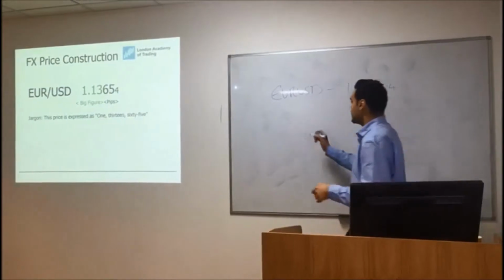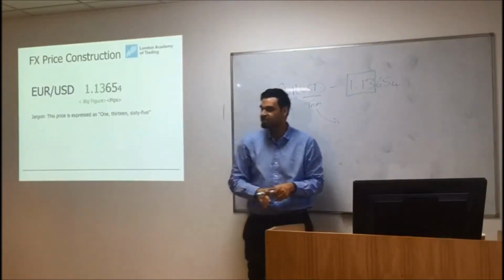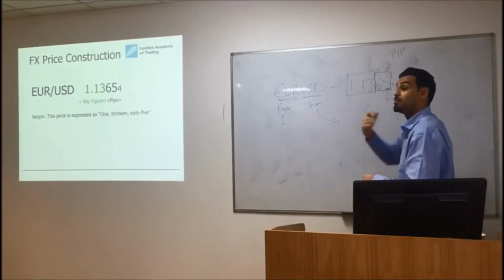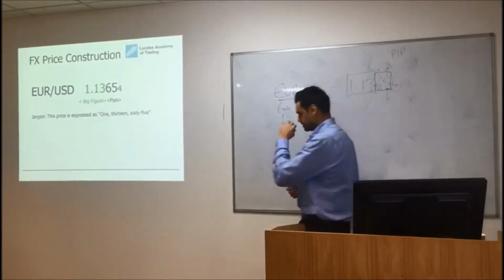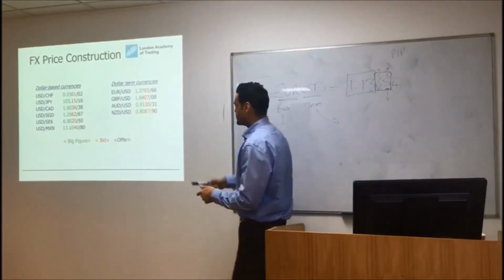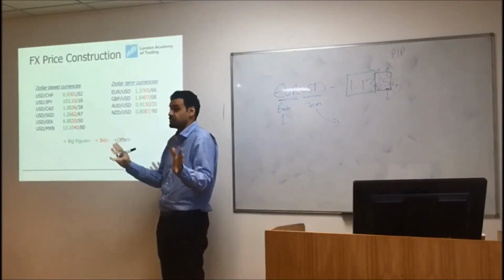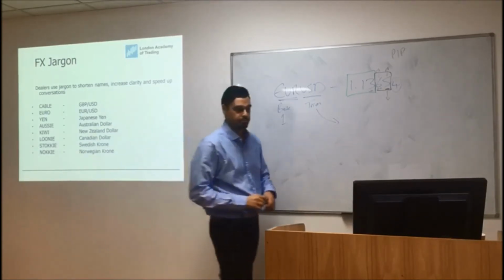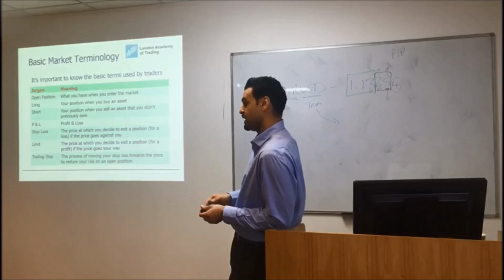FX Price Construction- Gavin Pannu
Visit Us:
Level 2, 30 Holborn,
Buchanan House, London,
EC1N 2HR